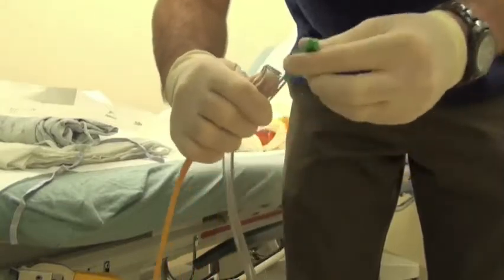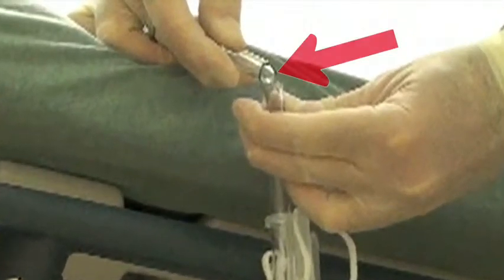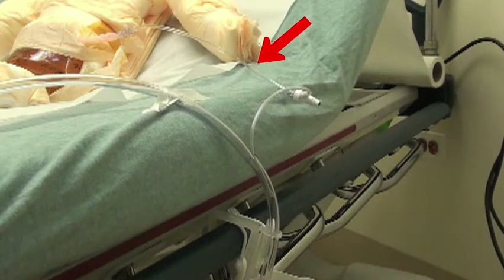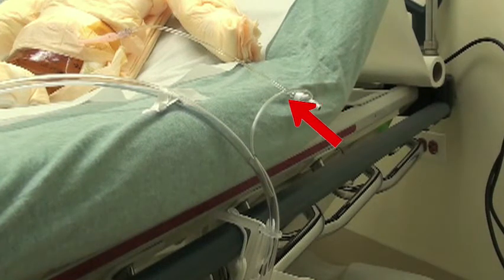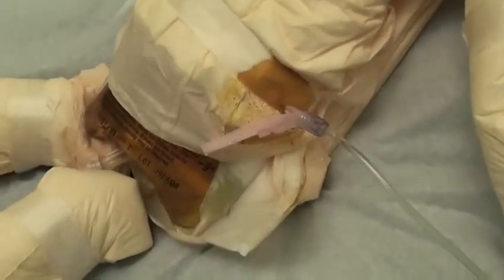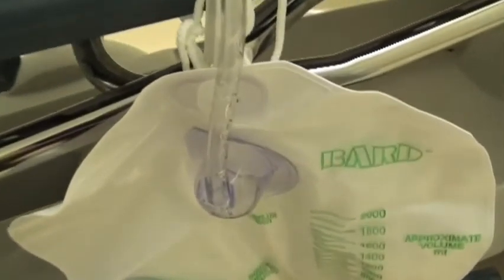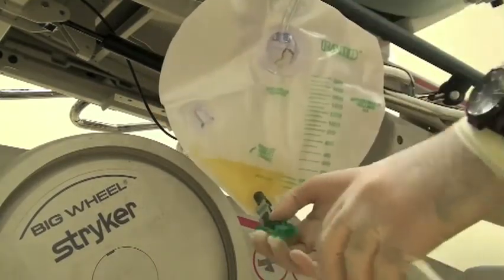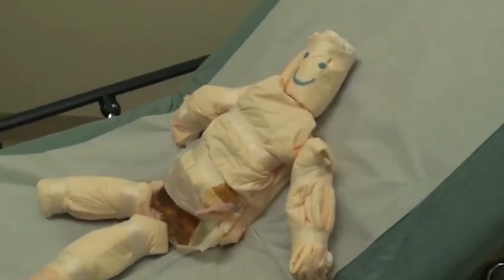Make your own paracentisis kit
For healthcare professionals only.  This Procedurette shows how to build a nifty paracentesis kit out of the foley kit and some standard IV tubing that is present in almost any ER.

For patients with ascities, a diagnostic or therapeutic tap can be a critical intervention.  Sadly, many departments don't have a dedicated kit for this procedure, and we end up dribbling infected ascites into open containers sitting on the ER floor.  Therefore, every ER doc, resident, and PA should know how to make their own paracentesis kit.